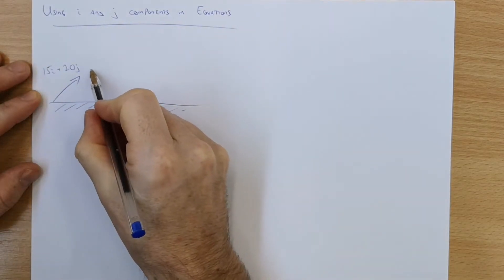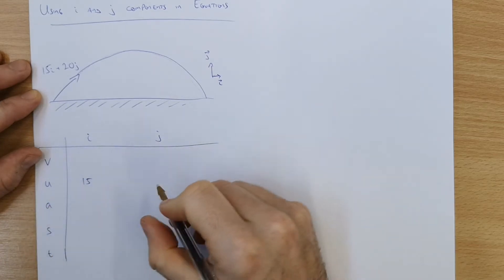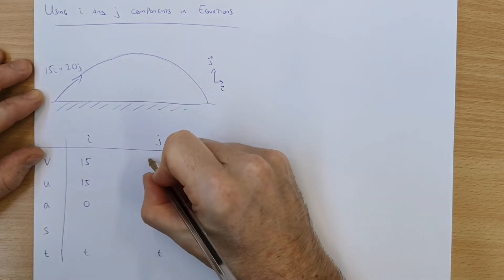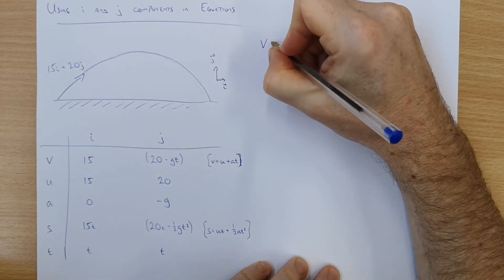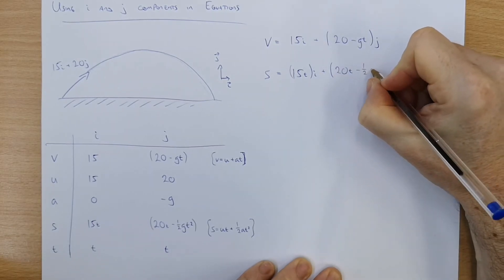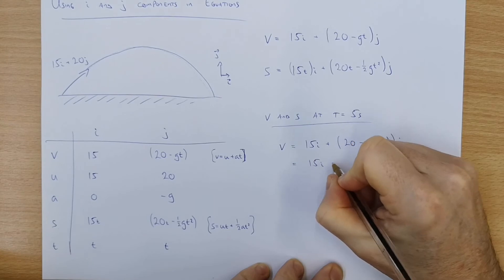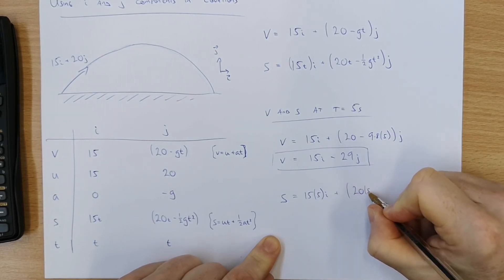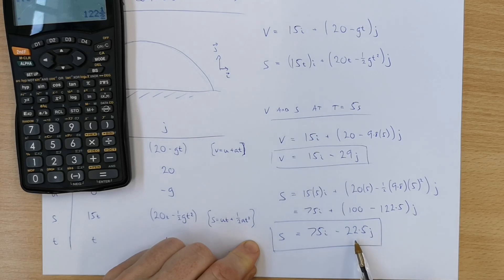Using i and j components in equations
How do you create an equation for velocity or displacement using the i and j components?